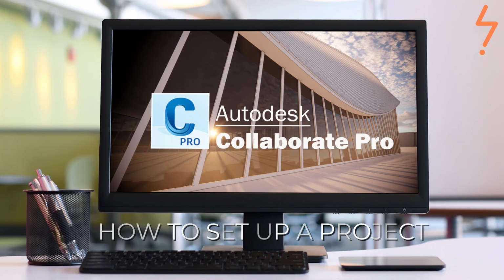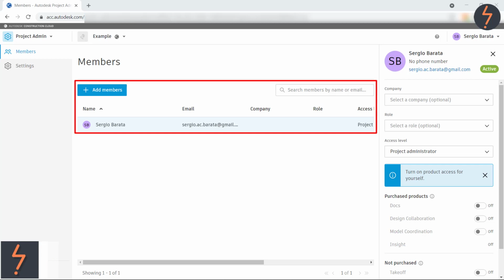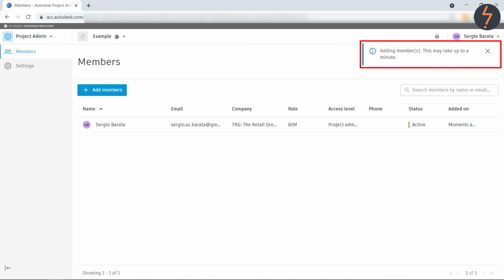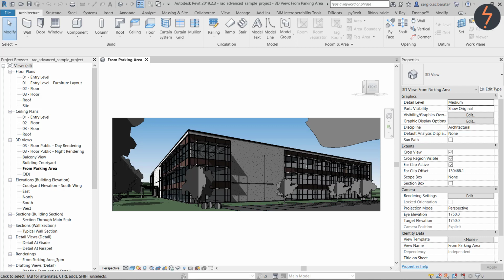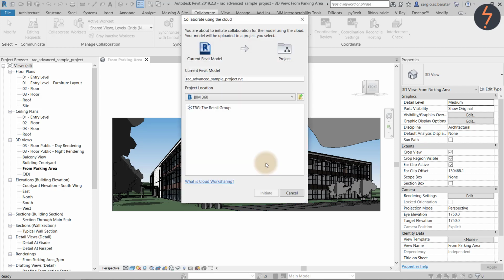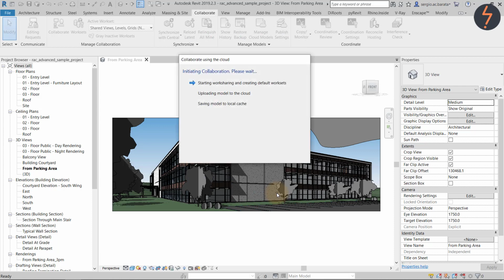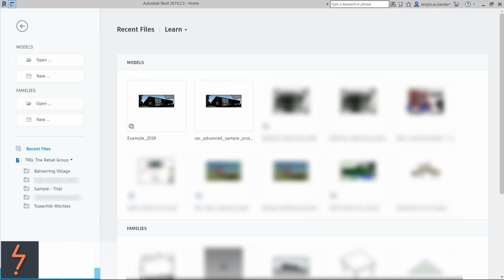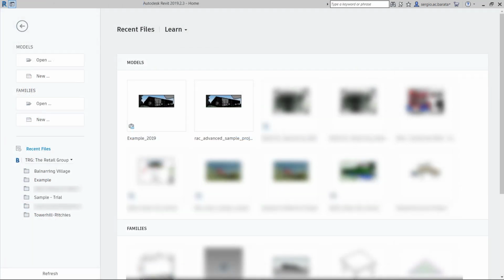Autodesk | BIM Collaborate Pro | Setup (6 Easy Steps)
Set up a Revit project with BIM Collaborate pro in 6 easy-to-follow steps.

• 3Dconnexion SpaceMouse Wireless

00:00 - [ Content of the first chapter ]
00:11 - [ Step 1 - Create Project In Hub ]
00:55 - [ Step 2 - Add Team Members ]
01:53 - [ Step 3 - Open The Revit Project ]
02:40 - [ Step 4 - Initiate Project To The Cloud ]
03:57 - [ Step 5 - Sync Project ]
04:22 - [ Step 6 - How To Open A Cloud Project ]